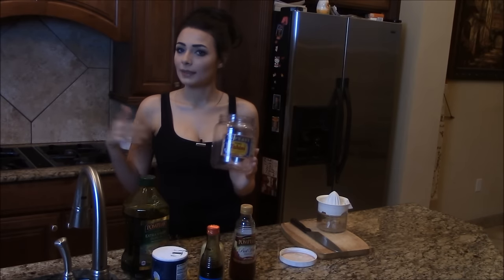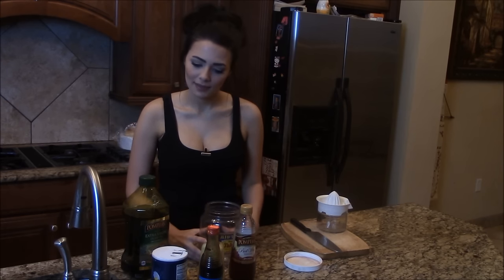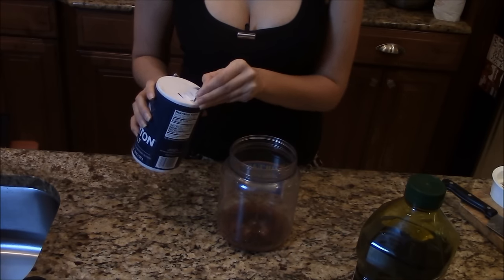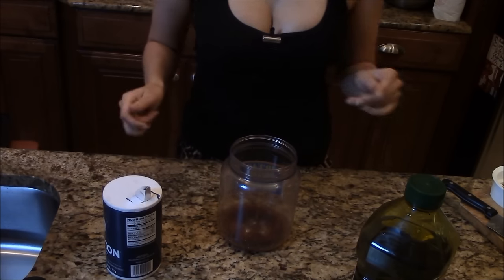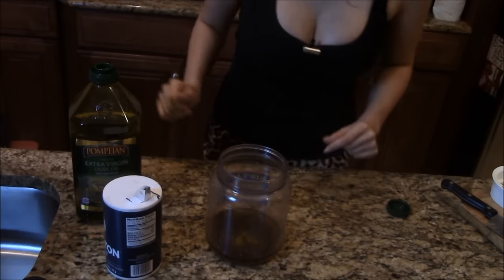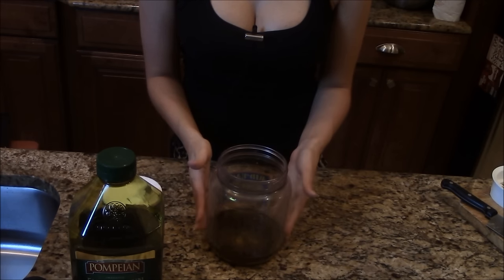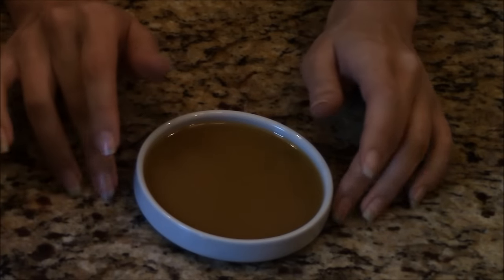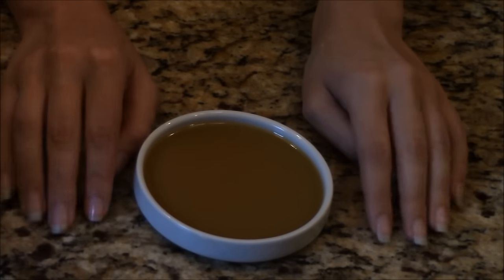ASMR Pomegranate Molasses Vinaigrette Recipe (Soft Spoken, Nail Tapping)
❤Amazon Wishlist

The rotation of the Earth really makes my day.